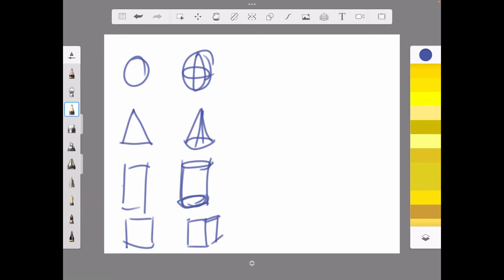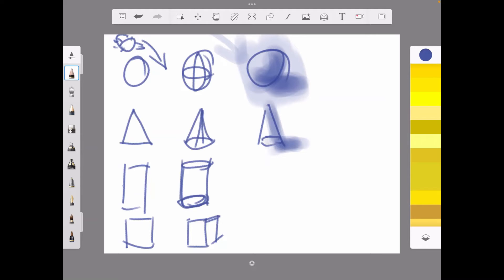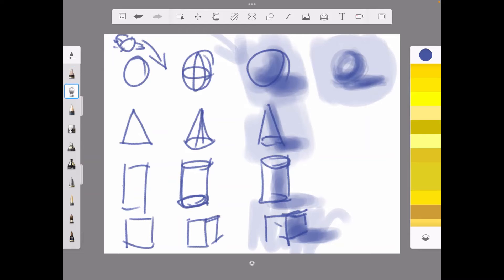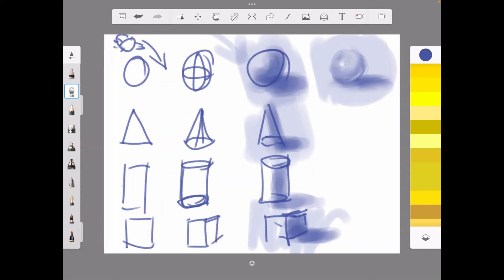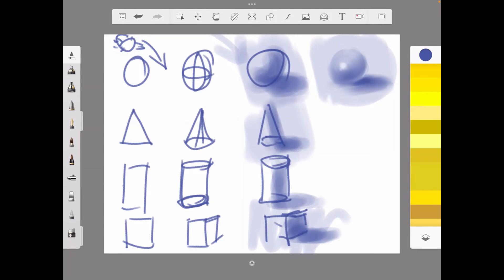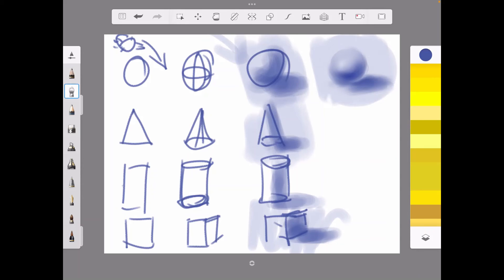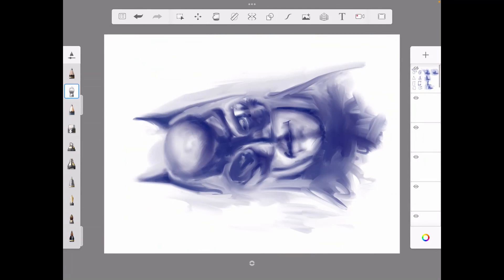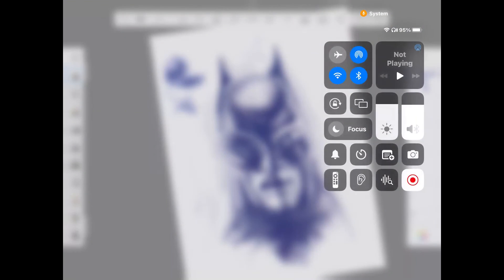Drawing a Superhero | Learn to draw | Drawing Basic Shapes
Digital Paint Can will help emphasize what is really important and remind you that you are not alone - Learn to Draw

Motivational, inspirational art lessons and videos.
Digital Paint Can is motivation, inspiration that will help you develop the mind of a champion.

All cartoons, caricatures, artwork and graphics are create by Digital Paint Can Inc.